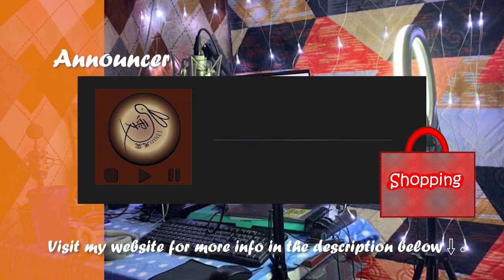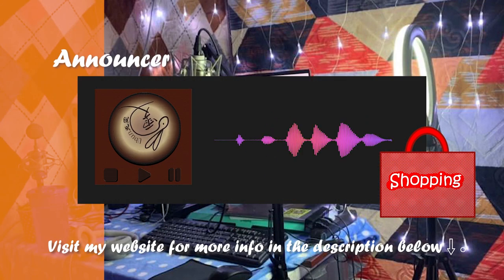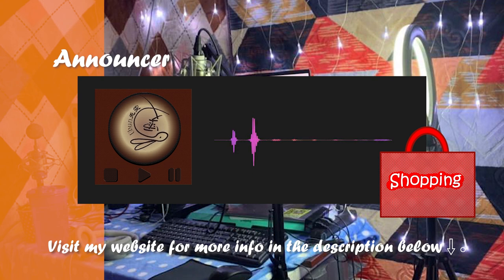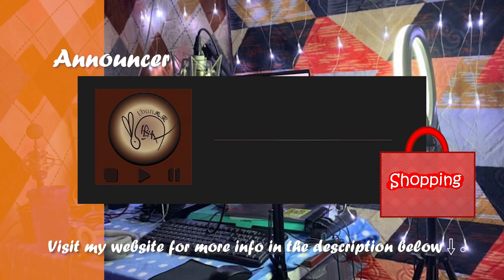[Voice Over ・ Voice Sample] - English Announcer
English Announcer voice sample.
0:00 Store
0:10 Train Station
0:17 Airplane
0:28 Airport

*or you also can search : ubun97

*or you also can search : Kwok Vivian

This is because Bunny Studio do not have the system to let buyer and voice over artist contact directly.

If you have any question, shoot me an email and I'll be in touch promptly.